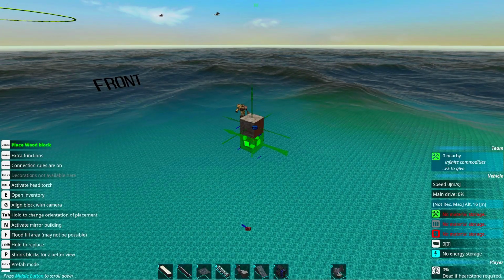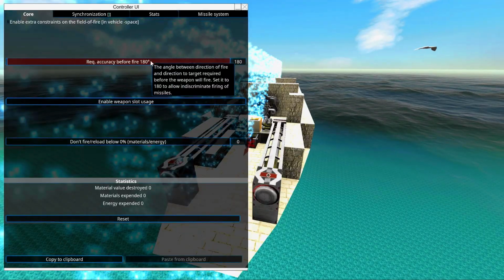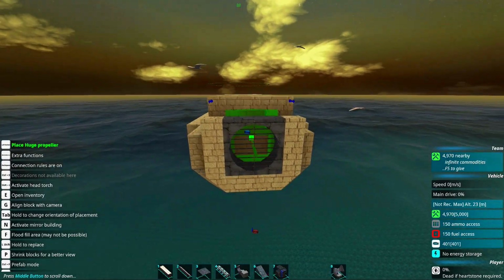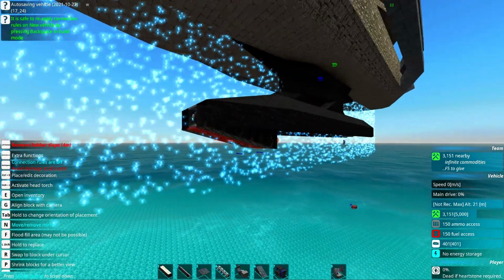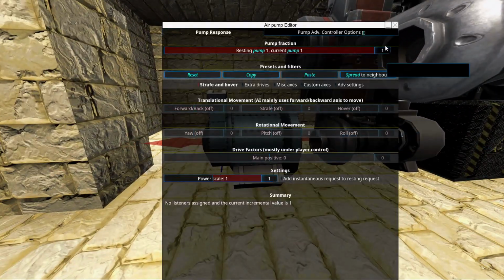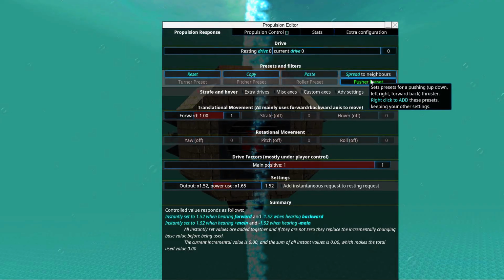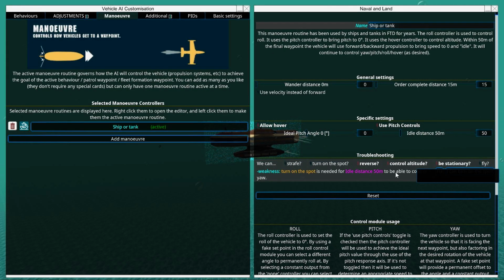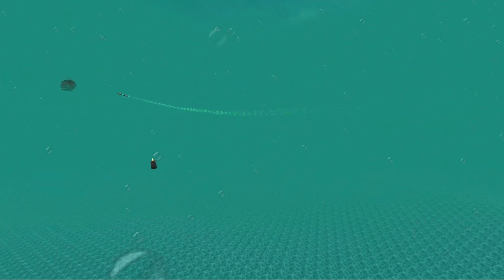From The Depths INSTANT Tutorial: Submarine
From The Depths INSTANT Tutorials, this time I am showing you how to make a submarine or U-boat to shoot torpedoes at the enemies from below the water surface, kinda handy!

More INSTANT Tutorials (Wastes no time!)

From The Depths Game Introduction:
With over 1000 unique components allow you to build and command voxel vehicles from the deep ocean to outer space- including battleships, planes, submarines and space ships! Forge strategies, allegiances and fleets strong enough to destroy eight deadly factions of the planet and reign supreme.

Licensed to me according to our agreements.